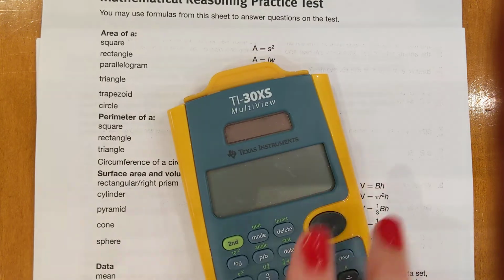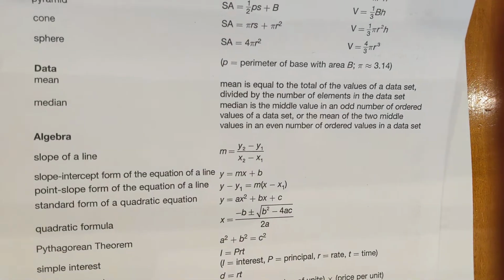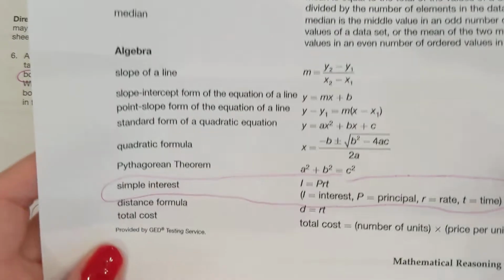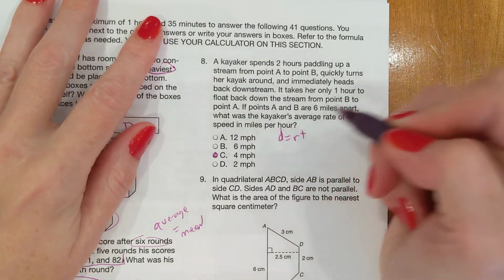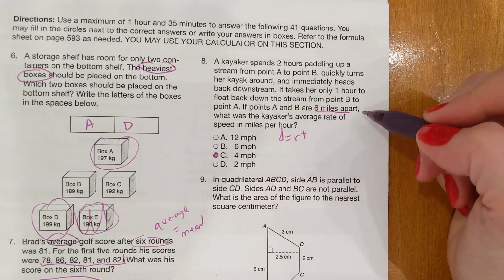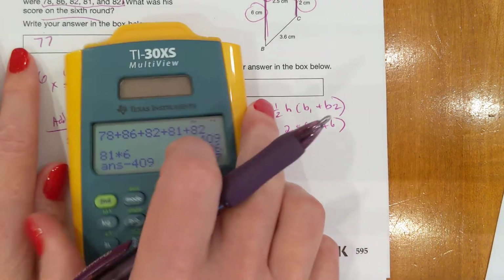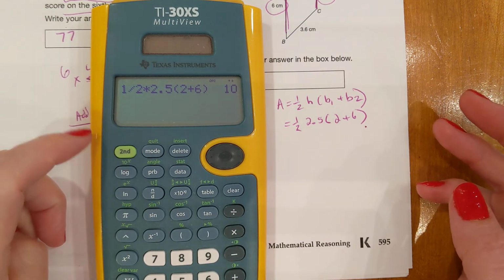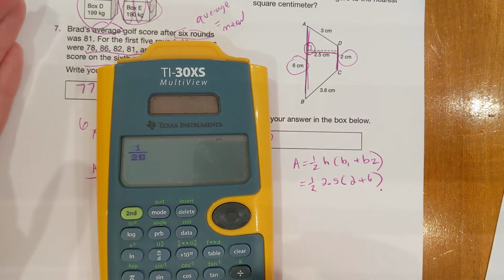GED Practice Mathematics Practice Test Part 1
GED Mathematics Practice Test which covers mathematical reasoning, basic arithmetic, applied arithmetic, algebra and geometry.  a2math.com will provide the links that are discussed in the video.